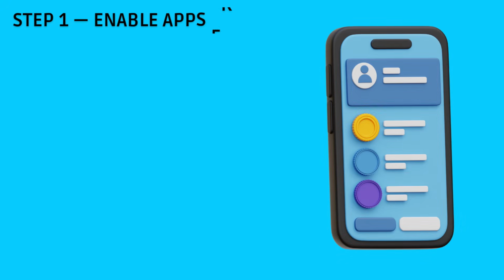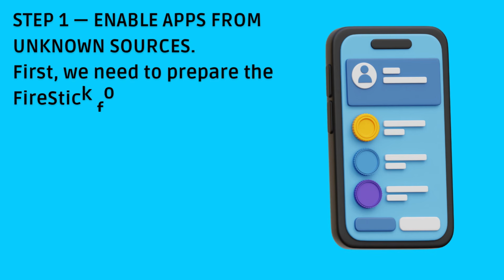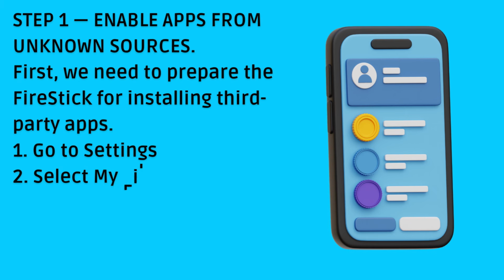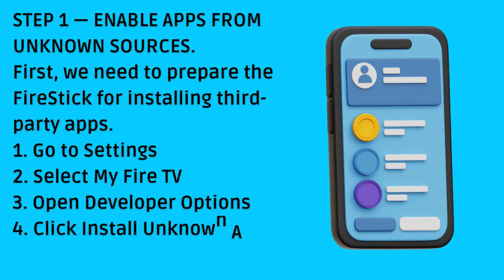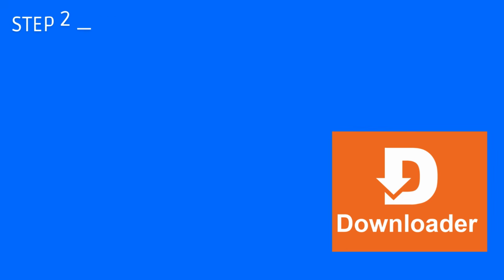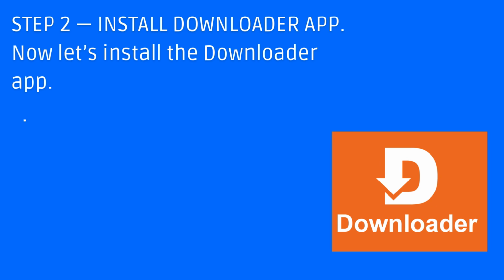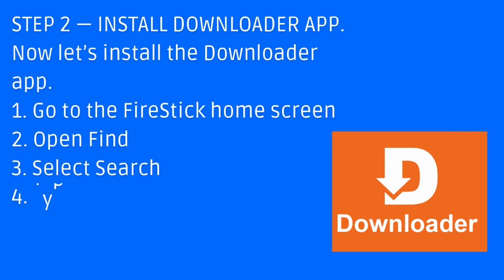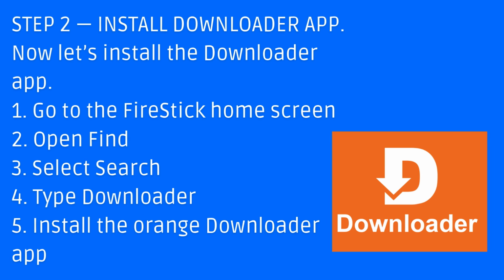How to Watch Live Sports on FireStick – Free Sports Apps (2026)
Watch live sports on FireStick for FREE in 2026! In this video, I’ll show you the best free sports apps for FireStick that let you stream live football, cricket, UFC, NBA, NFL, Formula 1, and more. Whether you want to watch sports without cable or discover the latest FireStick streaming apps, this guide has everything you need.

Learn how to install and use popular sports streaming apps like SportsFire, Rapid Streamz, HD Streamz, Kodi sports addons, and Live NetTV on your Amazon Fire TV Stick. These apps work great for live sports streaming and provide HD-quality channels for sports fans around the world.

🔥 In This Video:
✔ Best free sports apps for FireStick
✔ How to install sports apps on FireStick
✔ Watch live football & cricket for free
✔ Best Kodi sports addons 2026
✔ Tips to reduce buffering
✔ FireStick streaming guide for beginners